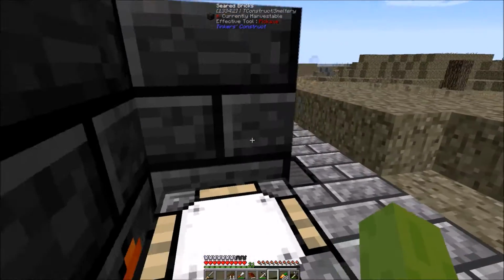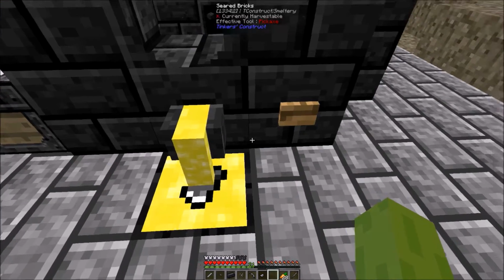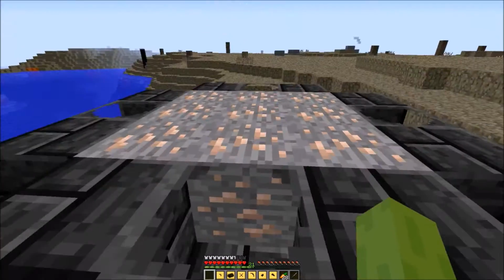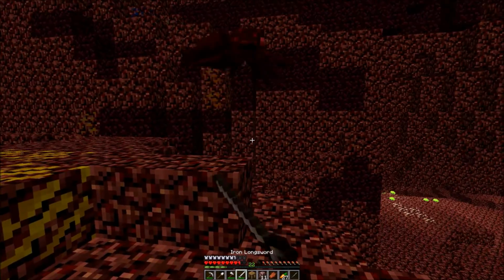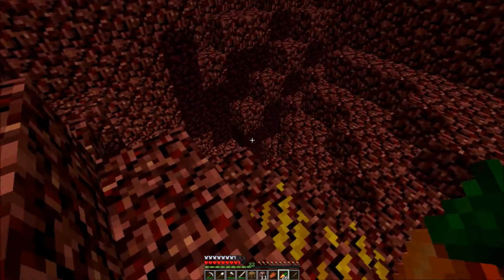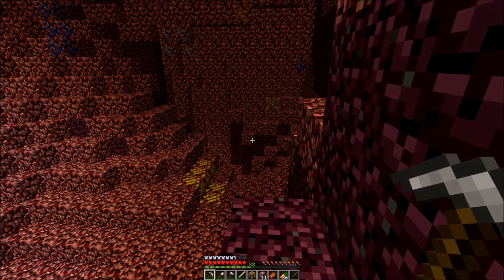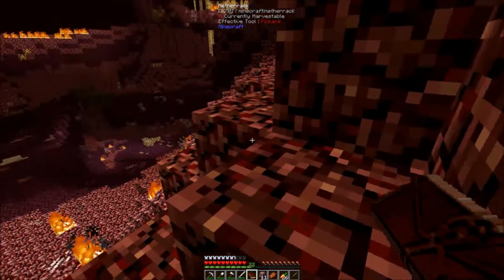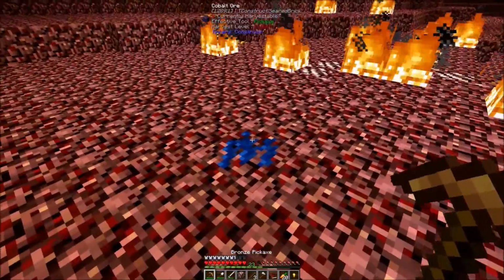Let' Play Minecraft: Regrowth Episode 8 Twisting Through the Nether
In our eighth episode of No Plot Blog: Let's Play Minecraft Edition: Regrowth, we are going to make our iron tools and stumble through the Nether pretending I know what I'm doing..

Regrowth is a modpack for Minecraft, published under the Feed The Beast launcher

Minecraft is copyrighted by Mojang and is used in these videos in compliance with the EULA and Brand and Asset Usage Guidelines

You read the whole thing.  You are awesome.  Really.  Just awesome.